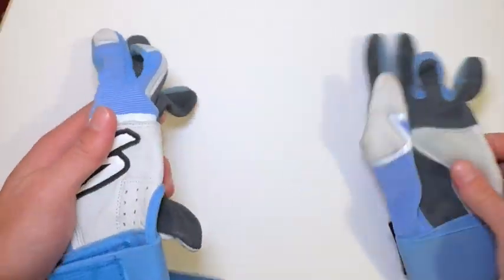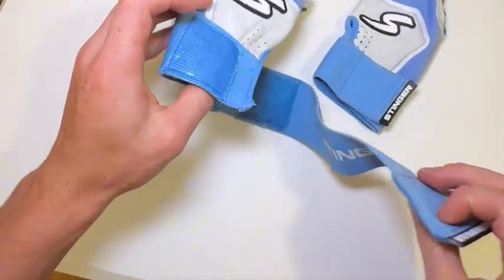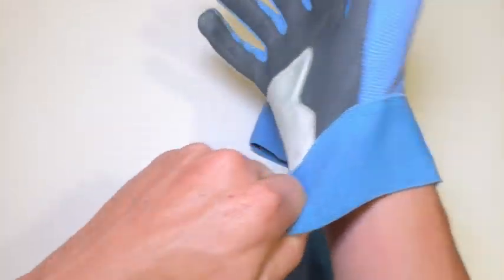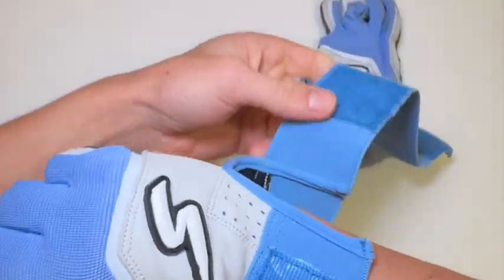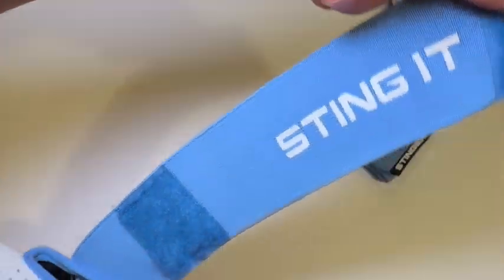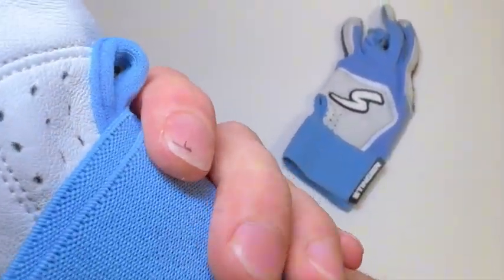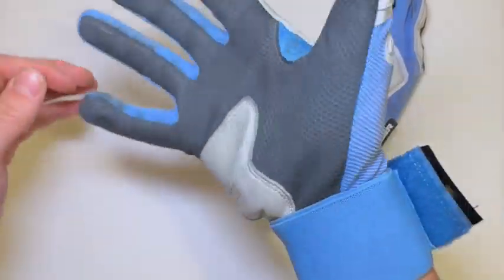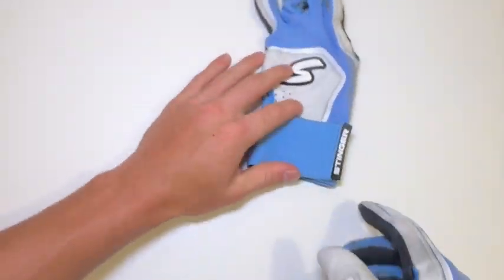Varsity Player Recommends Stinger Sports Batting Gloves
FYI: Our size was right on the "line" and we opted for the bigger size.

"VIBRANT DESIGNS TO FIT YOUR STYLE: Be bold and expressive with your style in these unique and vibrant designs that will make you stand out from the rest
COMFORTABLE FOR EXTREME PROTECTION: Designed with top-of-the-line ultra soft and durable SHEEPSKIN LEATHER for your comfort as you play. It comes with an ultra durable and breathable Elasti-Mesh backing for extreme protection and long lasting durability
SECURE GRIP FOR ULTIMATE PLAY: Expertly designed with Patent Pending Secure Seam Technology and spandex finger separations to give you that secure grip on your bat and the longest lasting gloves in the game
EASY TO PUT ON AND TAKE OFF: Easily fit your hands into these gloves and secure with the strong Velcro wrist wrap that makes it easy to put on when you're ready to play and remove when you’re done
PREMIUM QUALITY & LONG LASTING DURABILITY: We use only the best materials and we double stitch and reinforce the areas where gloves typically rip to make sure it will last you a long time, even after several practices or games"

All my FAVORITE Amazon products in one place

Stinger Sports Winder Series Batting Gloves - Baseball and Softball Gloves for Youth and Adults - Made with Ultra Soft, Breathable, Double-Stitched Cabretta Leather and Full 360° Elastic Wrist wrap